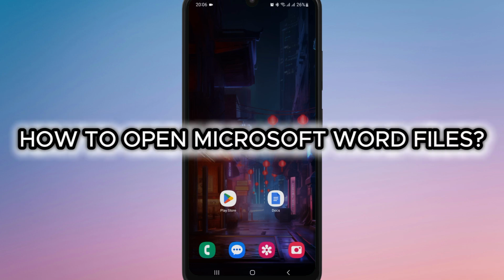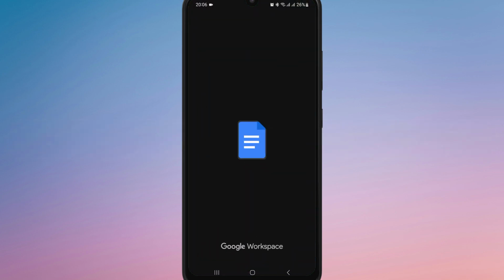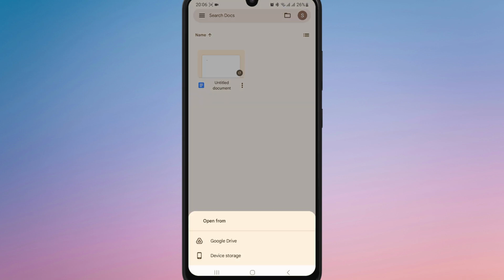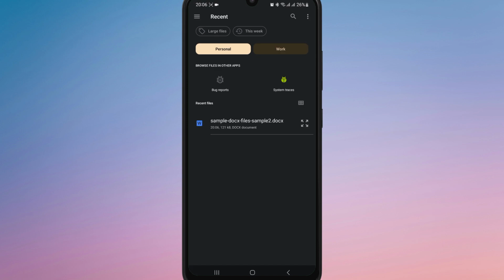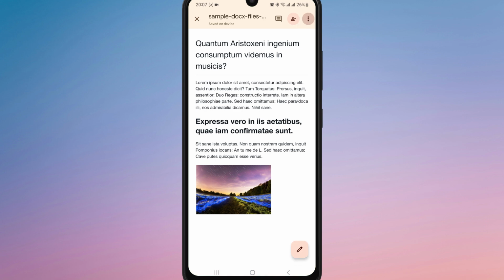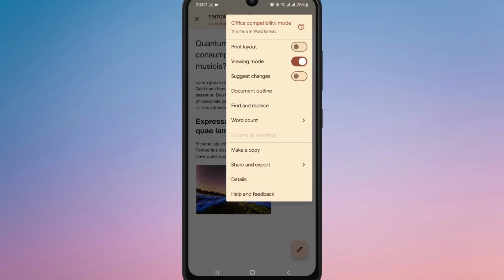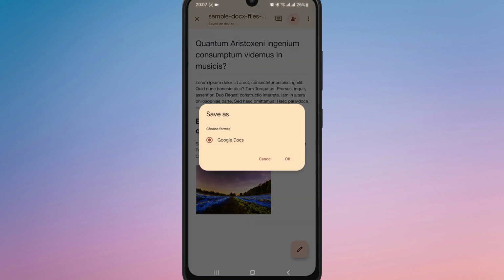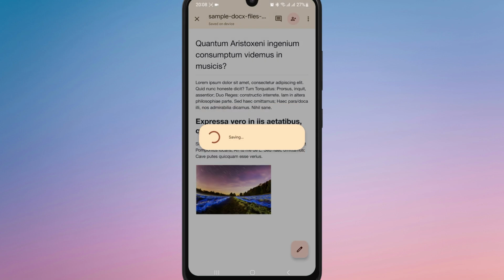How to Open Microsoft Word Files in Google Docs 2025?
Want to know how to open Microsoft Word files in Google Docs? This quick tutorial will guide you step-by-step on how to access, convert, and edit Word documents using Google Docs. Whether your file is stored in Google Drive or device storage, we’ll show you how to open .doc and .docx files easily. Google Docs makes it simple to work with Word documents without needing Microsoft Word. You can edit, share, and even save the file in Google Docs format while keeping the original file untouched.

This video covers how to find your Word file, open it using Google Docs, and save a new version in Docs format for seamless editing and cloud access. It’s a simple and efficient way to manage Microsoft Word files directly from Google Docs without third-party apps.